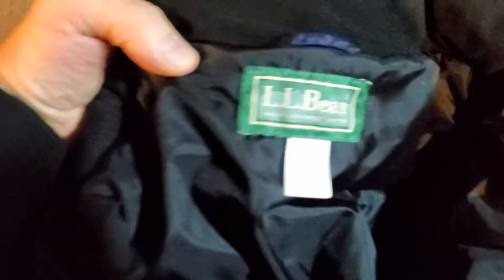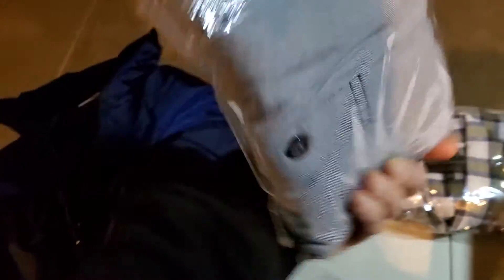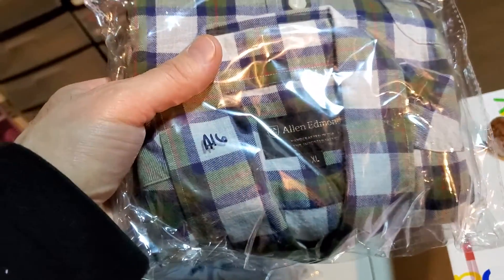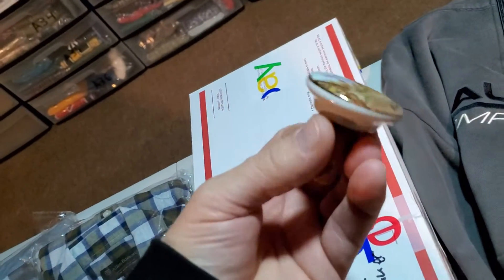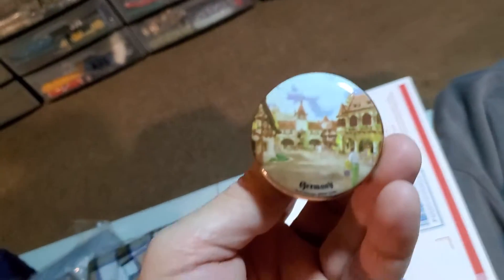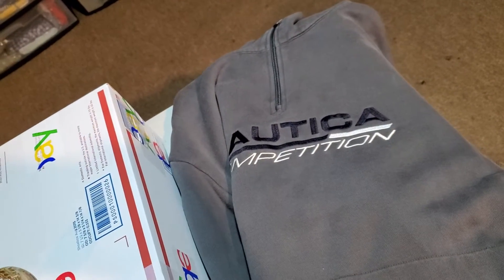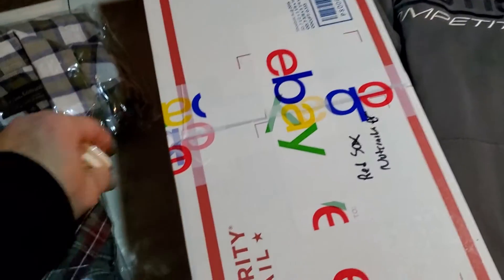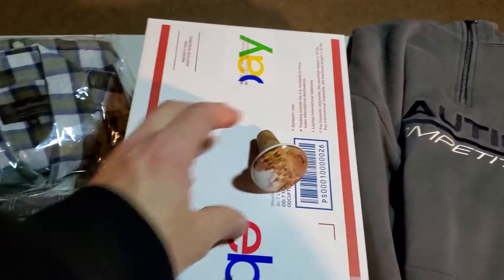What sold Ebay Weekend